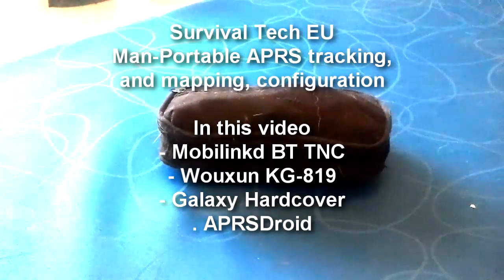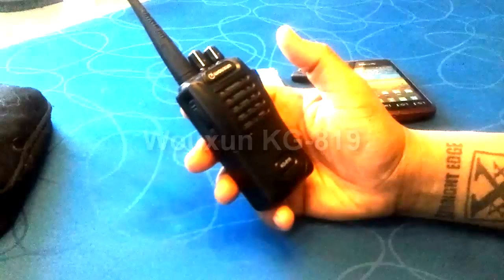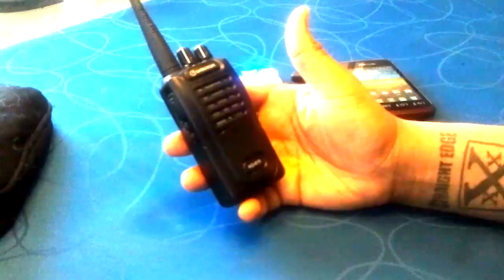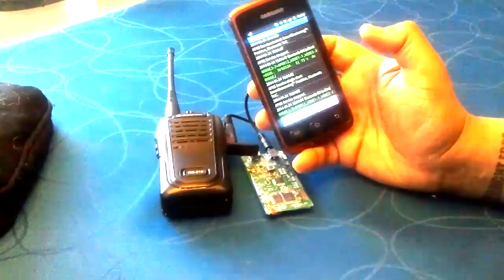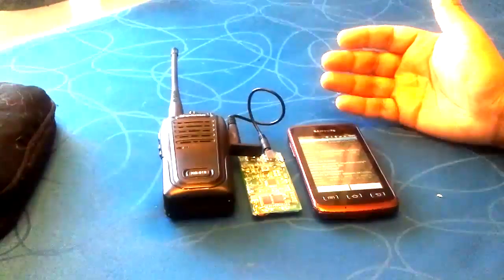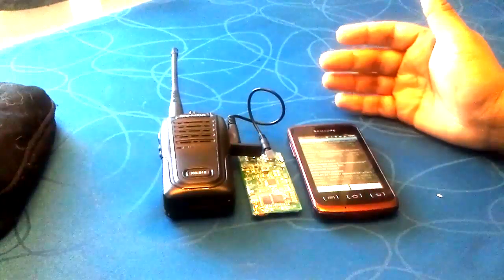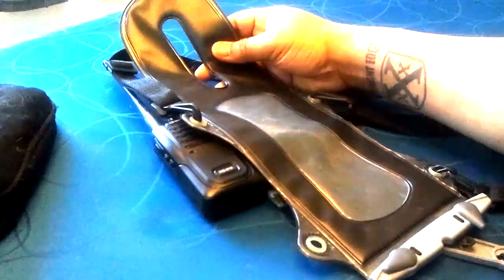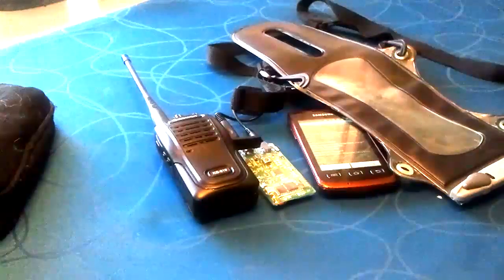Mobilinkd Bluetooth KISS TNC ham radio APRS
Automatic Packet Reporting System (APRS) is an amateur radio-based system for real time digital communications of information of immediate value in the local area.[1] Data can include object Global Positioning System (GPS) coordinates, weather station telemetry, text messages, announcements, queries, and other telemetry. APRS data can be displayed on a map, which can show stations, objects, tracks of moving objects, weather stations, search and rescue data, and direction finding data.

APRS data are typically transmitted on a single shared frequency (depending on country) to be repeated locally by area relay stations (digipeaters) for widespread local consumption. In addition, all such data are typically ingested into the APRS Internet System (APRS-IS) via an Internet-connected receiver (IGate) and distributed globally for ubiquitous and immediate access.[2] Data shared via radio or Internet are collected by all users and can be combined with external map data to build a shared live view.

APRS has been developed since the late 1980s by Bob Bruninga, call sign WB4APR, currently a senior research engineer at the United States Naval Academy. He still maintains the main APRS Web site. The initialism "APRS" was derived from his call sign.

In this video we take a close look at one of my original aprs configurations for portable ham radio in the field. I sometimes use APRS for messaging, sharing my position, or tracking propagation openings on VHF.

Mobilinkd was the first amateur radio business to develop a wireless TNC compatible with APRSdroid for an Android Smartphone or tablet. Until today this is the most portable a p r s configuration with full graphical interface messaging and mapping. This means that, at zero cost to you, I will earn an commission if you click through the link and finalize a purchase.